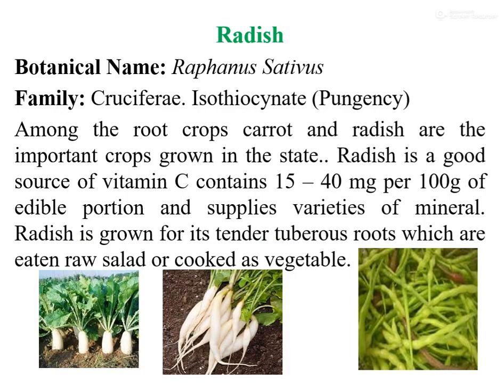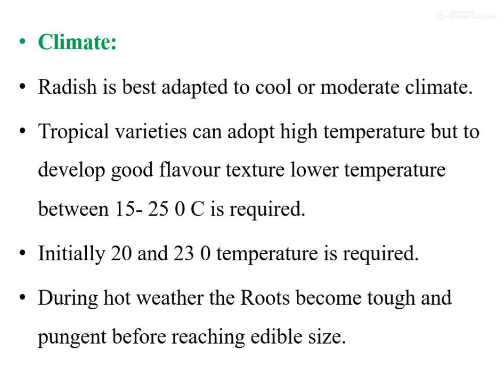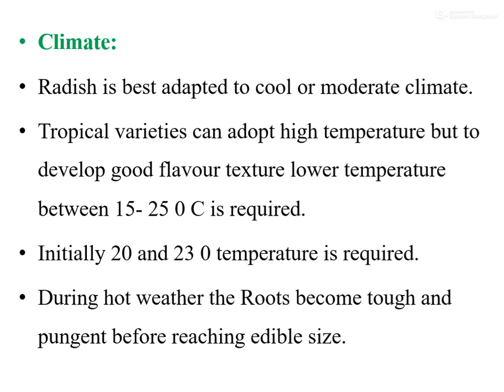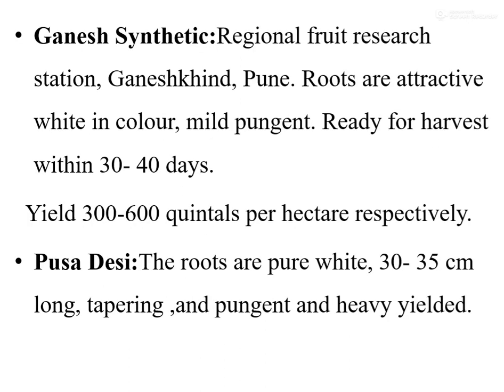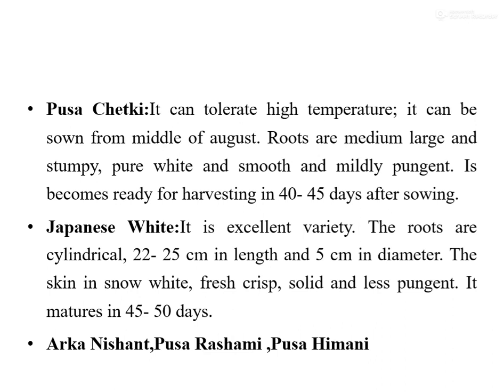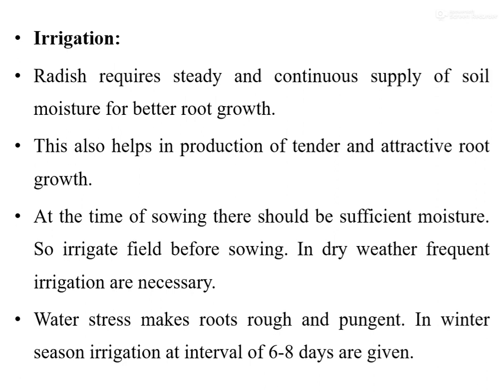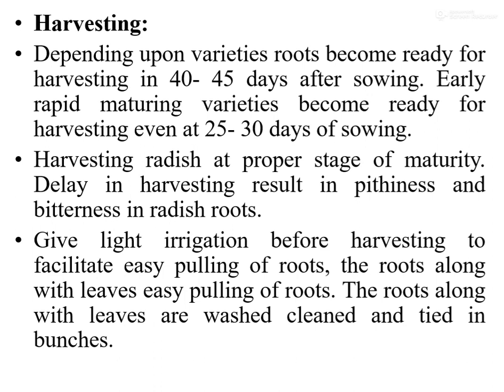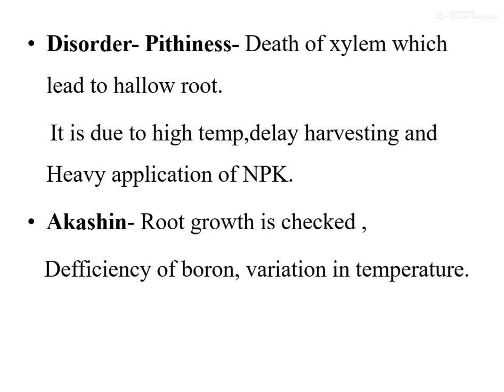Radish Cultivation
PPT on Cultivation of cool season root vegetable crop
Radish